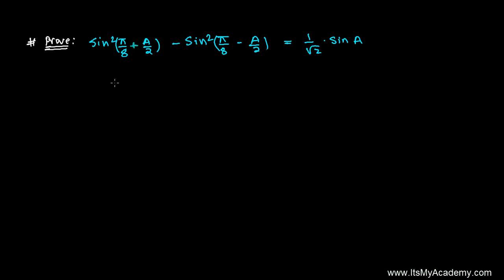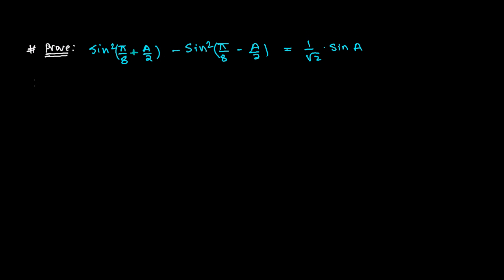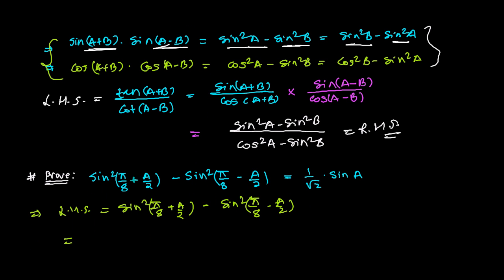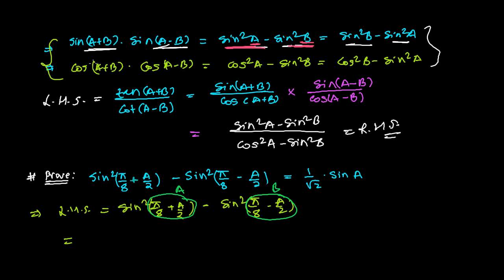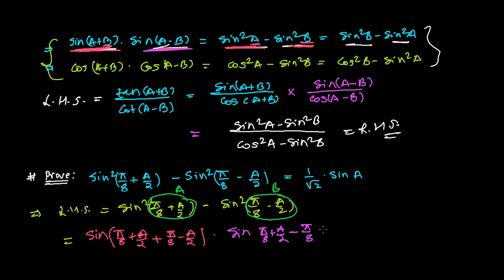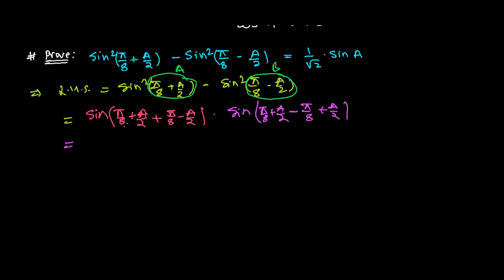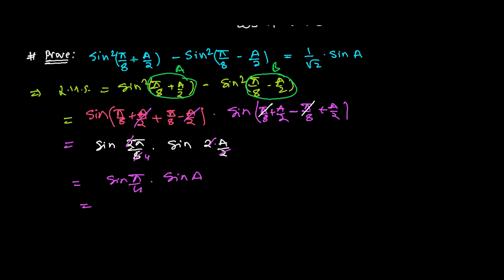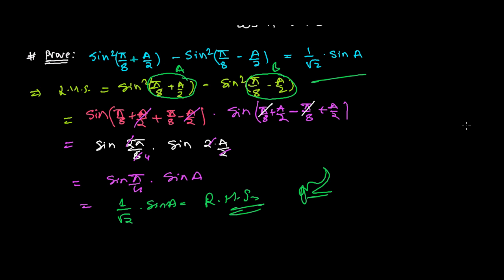Solving Trigonometric Proving Question